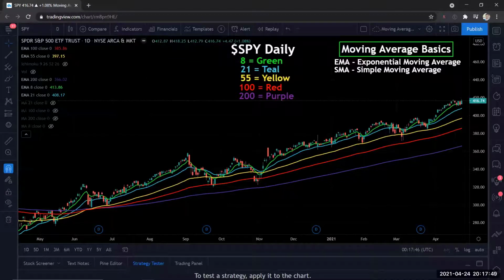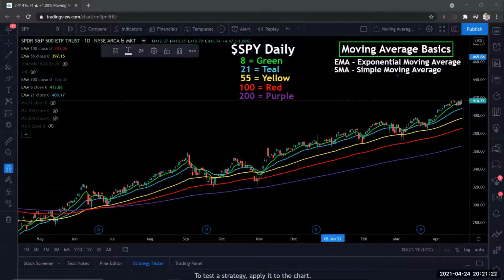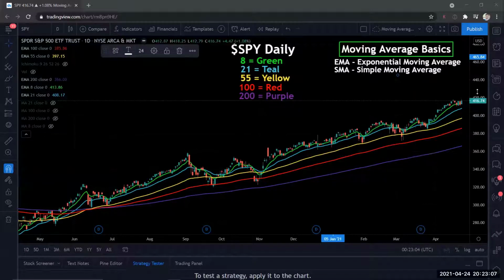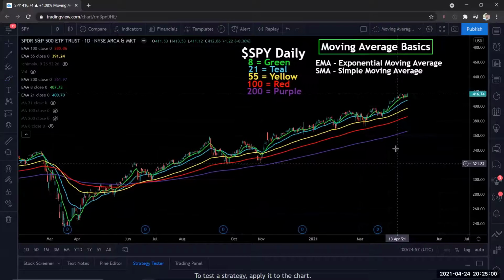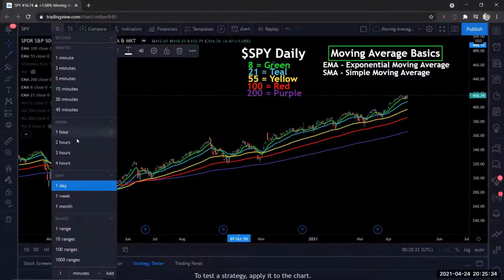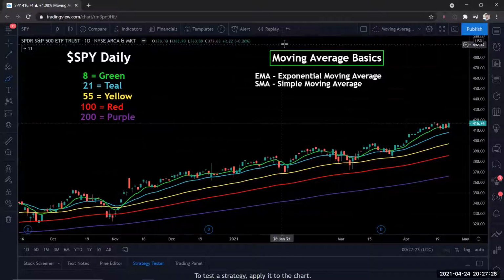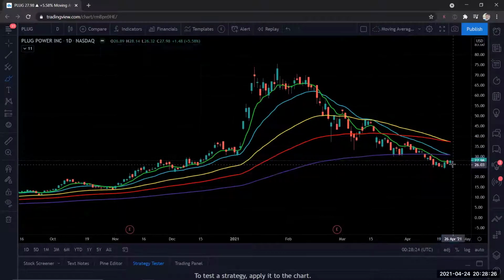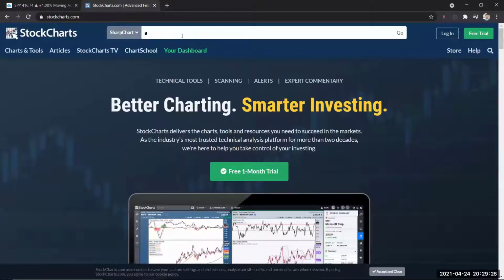CHART BASICS - Moving Average Trends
In this video we are using TradingView to take a basic look at moving averages and how they can be used to determine trends.

0:00 - Intro
0:16 - where they can be used
0:25 - two types of moving averages
0:40 - differences between EMA vs SMA
1:28 - my preference
2:02 - March 2020 corona correction
2:30 - double bottom into 100EMA
2:51 - simple view of the market
3:20 - hourly chart
3:45 - multiple timeframes
4:28 - bullish momentum on SPY
4:45 - bearish momentum on PLUG
5:33 - how to add indicator on Tradingview.com
5:58 - using Stockcharts.com
6:11 - connect with me below